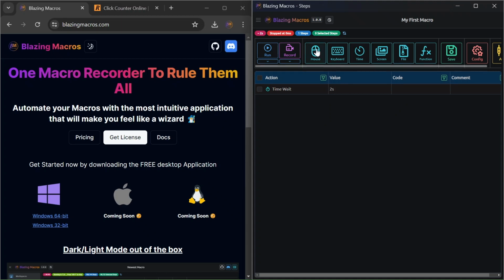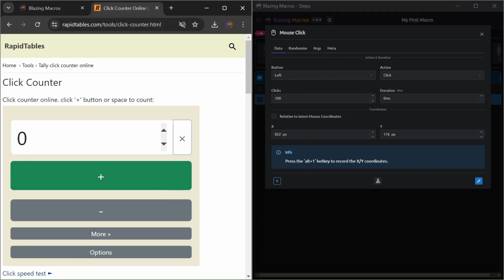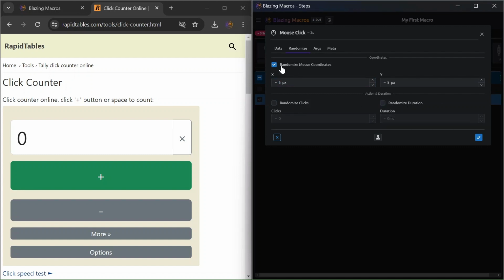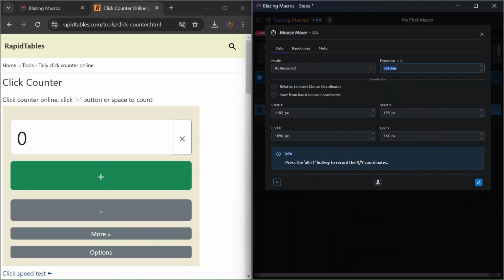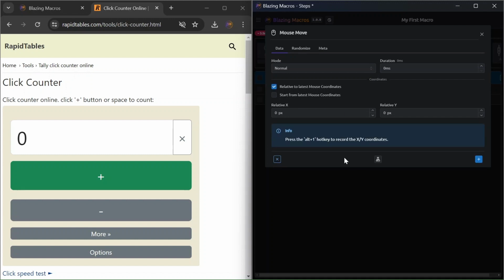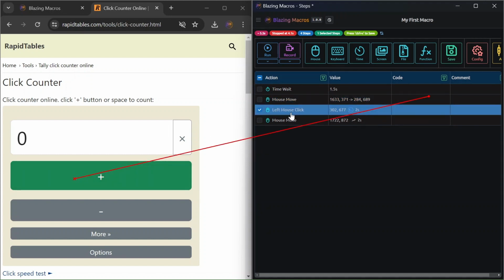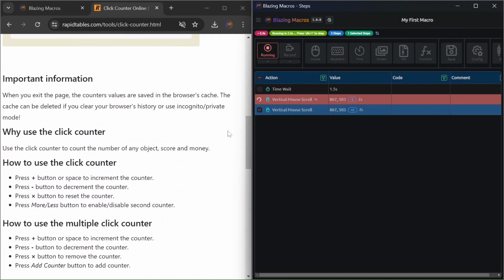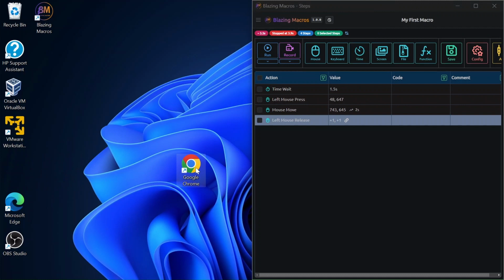Macro Recorder : Mouse Click & Move & Scroll - Blazing Macros